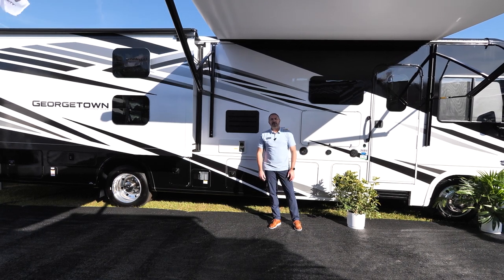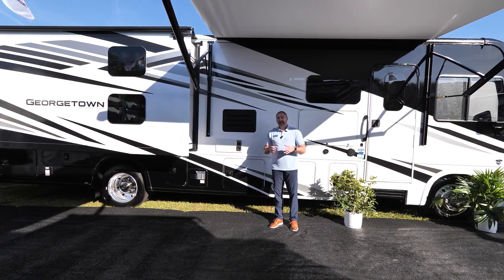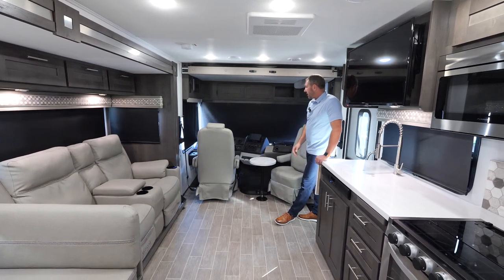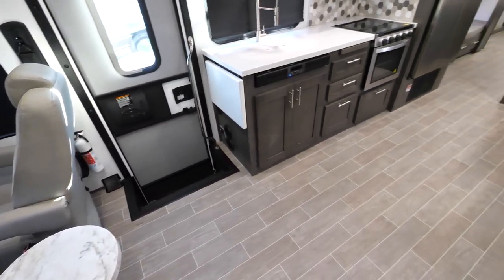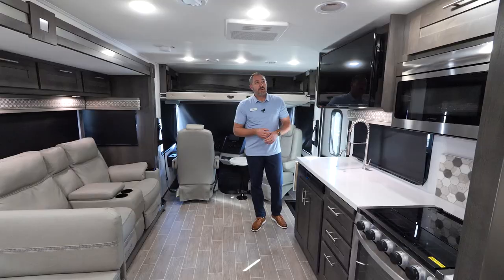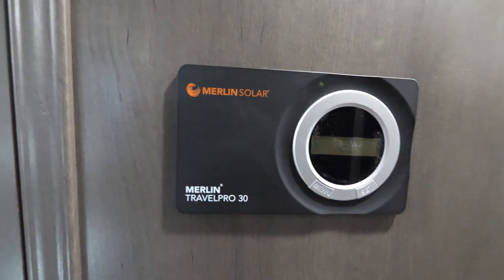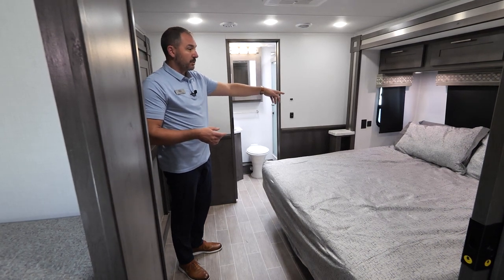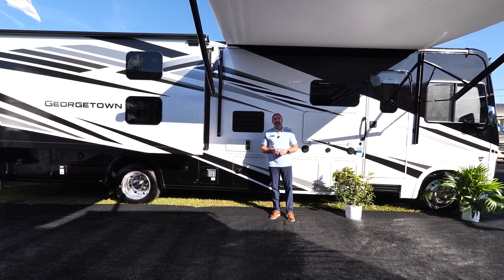2023 Georgetown 36B5